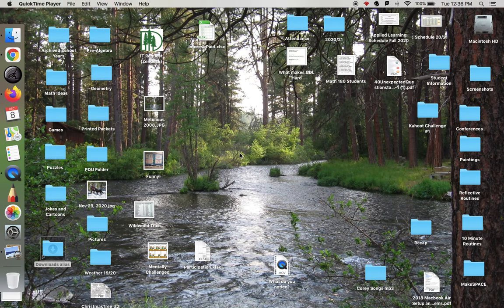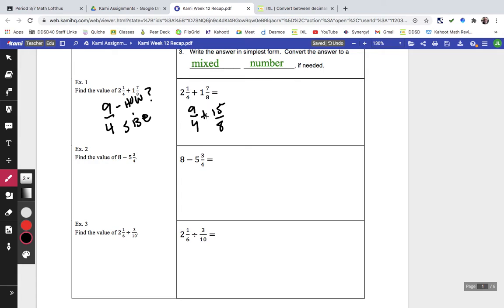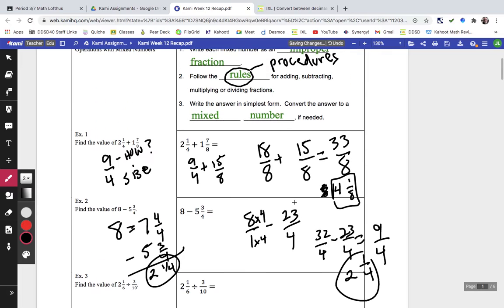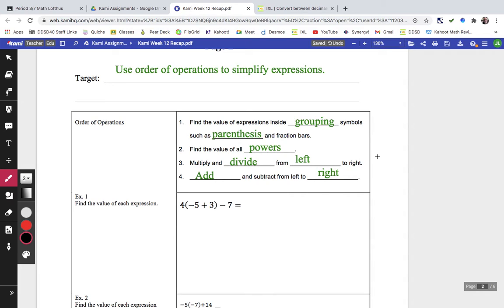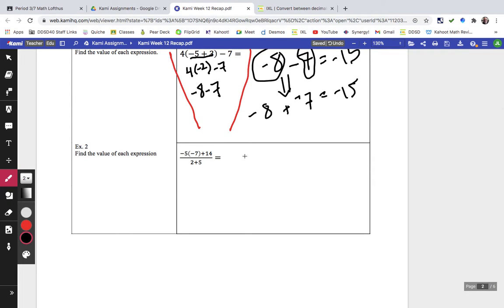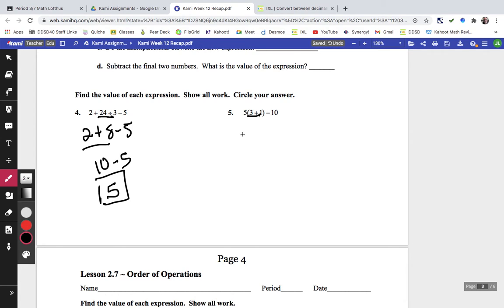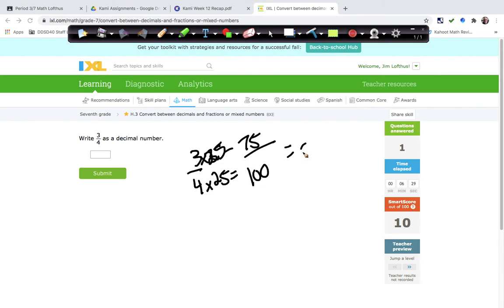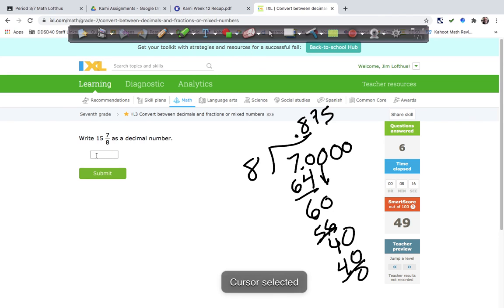Recap Tuesday 12:8